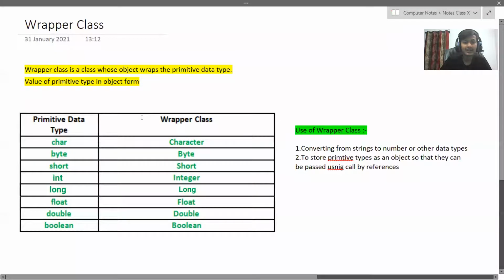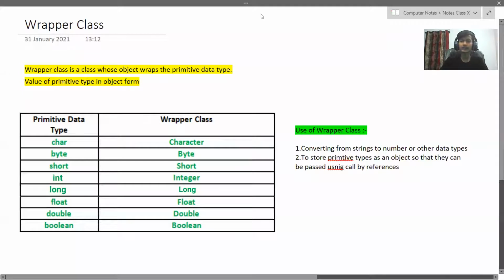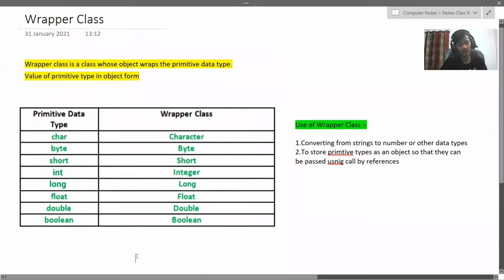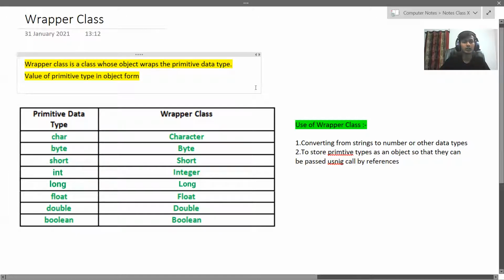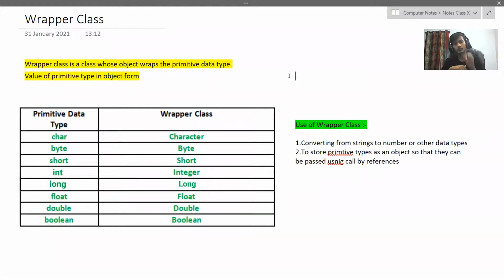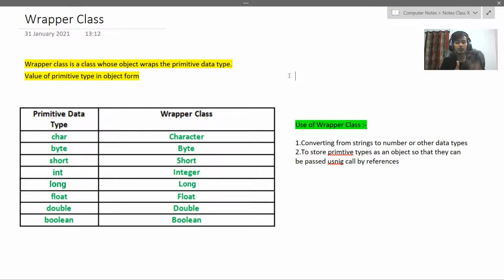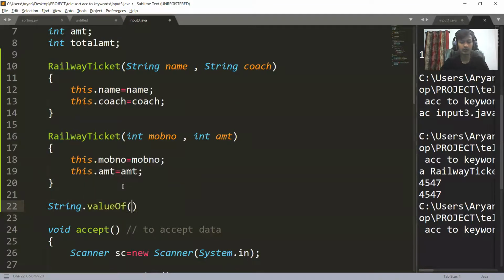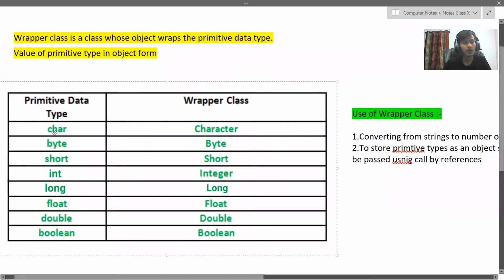WRAPPER CLASSES IN JAVA || ICSE BOARDS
What are wrapper class in java ?

ENGLISH LANGUAGE